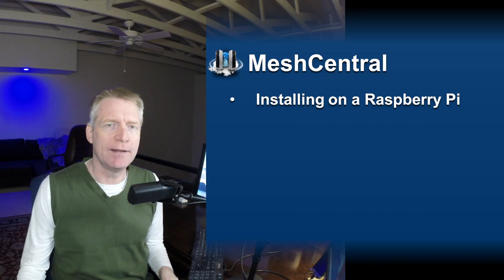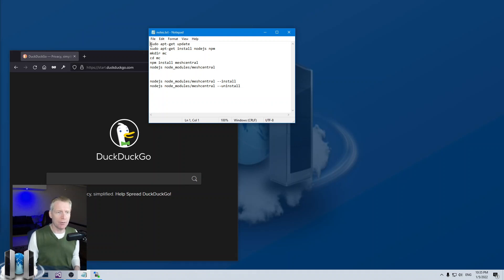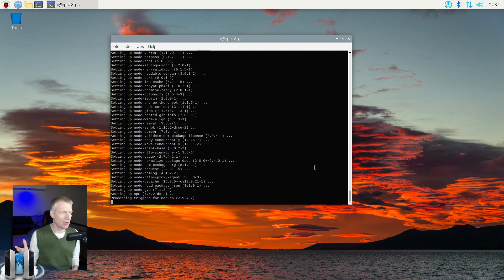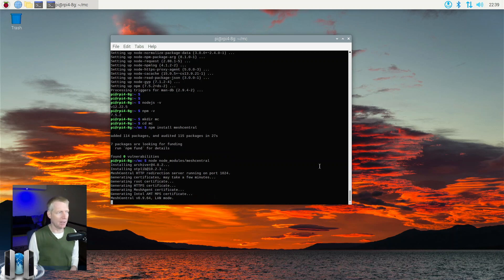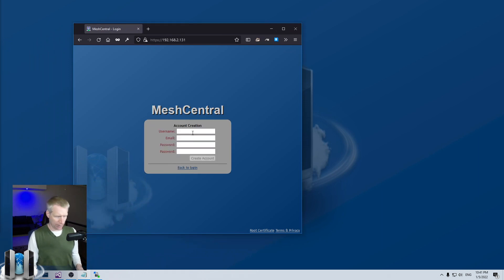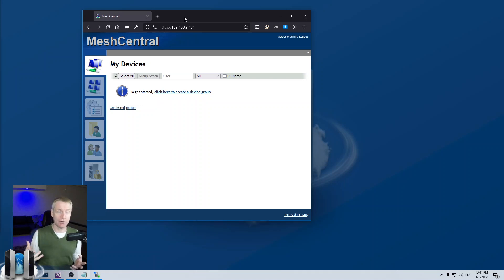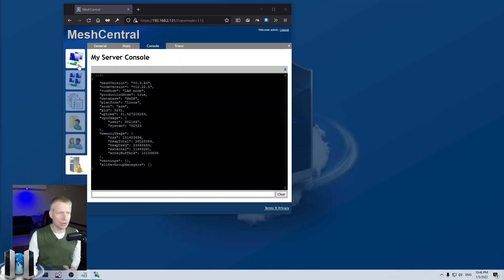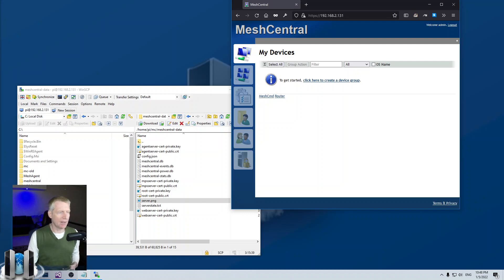MeshCentral - Installing on a Raspberry Pi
The Raspberry Pi is a powerful little device capable of running the entire MeshCentral server. In this video, we do a full demonstration of installing NodeJS and MeshCentral on a Raspberry Pi and access it from a different computer. We also use the MeshCentral Discovery Tool and customize the server image in the "My Server" tab.

00:00 - Introduction
00:26 - What is a Raspberry Pi?
01:01 - Demonstration setup
02:15 - Commands we are going to use
03:00 - Installing NodeJS and NPM
04:41 - Checking versions
04:57 - Installing MeshCentral
05:55 - Running MeshCentral for the first time
07:07 - Port restrictions when not root
07:52 - Getting the IP address, access the web site
08:42 - Creating the first administrator account
09:33 - Running MeshCentral as a service
11:25 - MeshCentral is in LAN mode
12:20 - MeshCentral Discovery tool
13:56 - Customizing the server image
15:40 - Conclusion